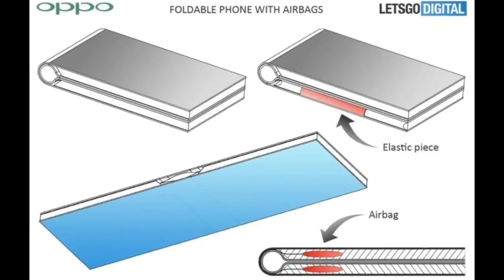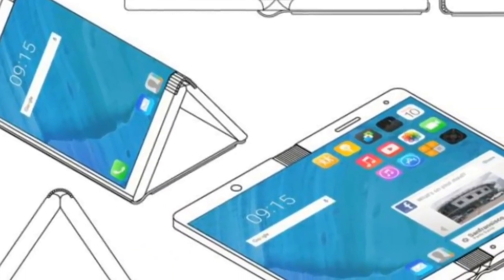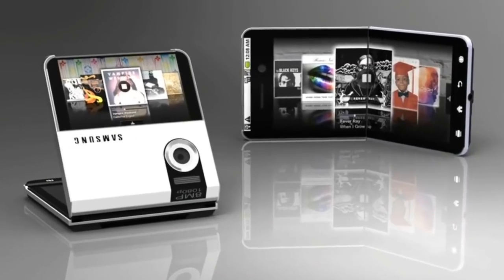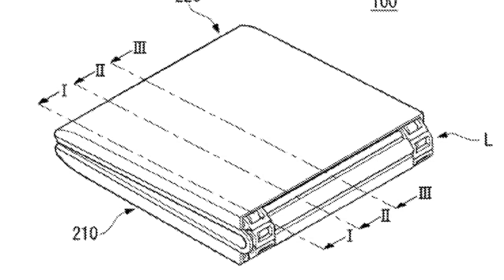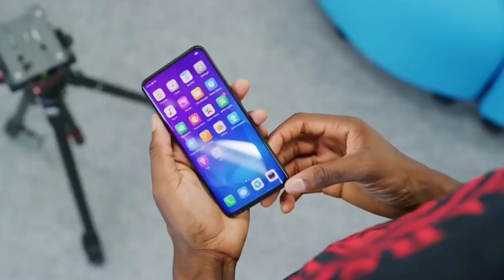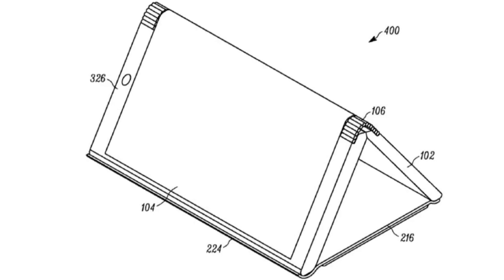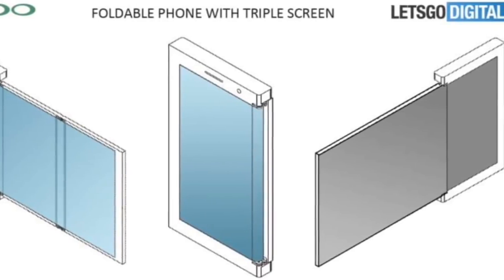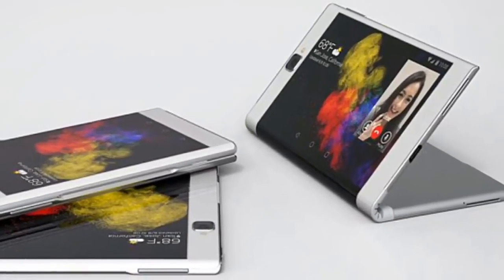OPPO. F10 PRO 51 MP DSLR Camera 5g. 8gb ram 156 gb rom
Injil babu